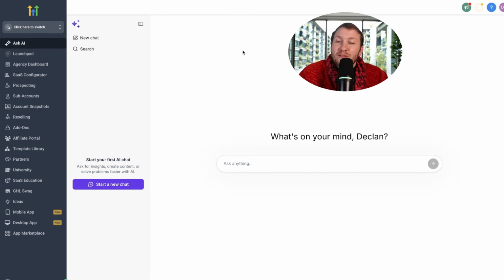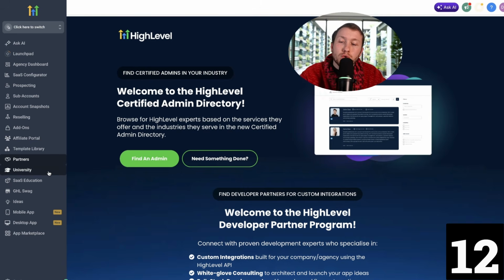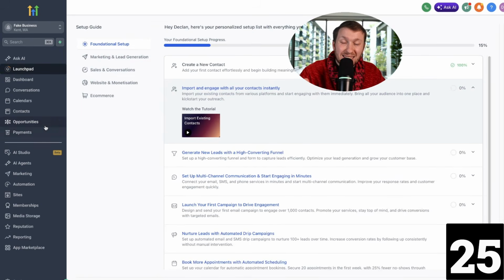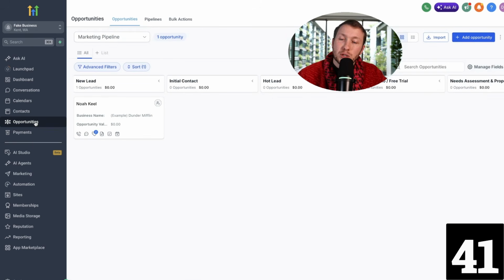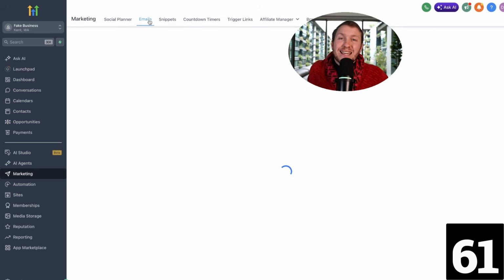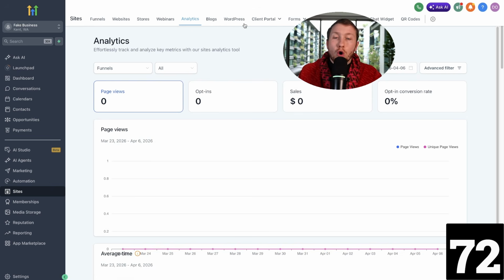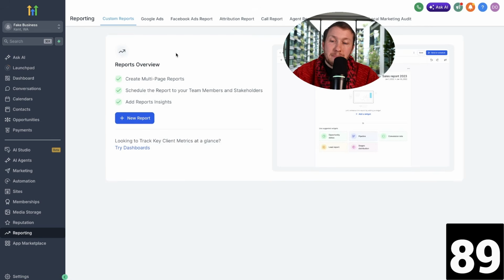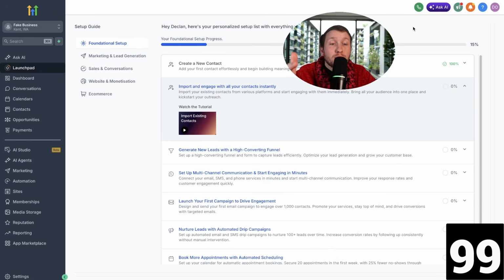All 99 GoHighLevel Features Explained in 26 Minutes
00:00 All 99 Features Overview
00:57 Ask AI and Launchpad
01:35 Agency Dashboard and SaaS Setup
02:18 Prospecting and Subaccounts
02:47 Snapshots and Reselling
04:24 Templates Training and Ideas
06:21 Apps Marketplace and Agency Settings
06:49 White Label and Core Integrations
09:01 Labs and Audit Logs
09:56 Subaccount Dashboard and Inbox
11:24 Calendars CRM and Pipelines
13:03 Payments Contracts and Products
14:25 AI Studio and Agents
15:52 Marketing Social Email Affiliates
17:29 Automations and AI Builder
19:19 Funnels Websites and Widgets
21:58 Memberships Courses Communities
23:00 Reputation and Reporting
24:20 Subaccount Settings Power Features
27:14 Support and Final Wrap Up